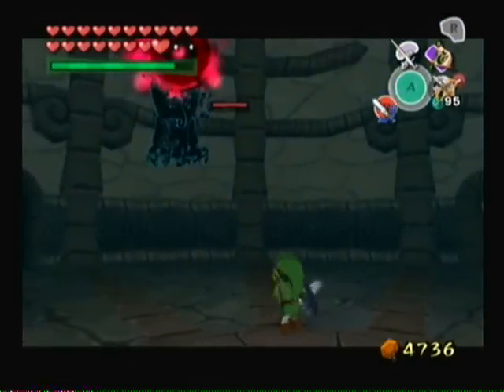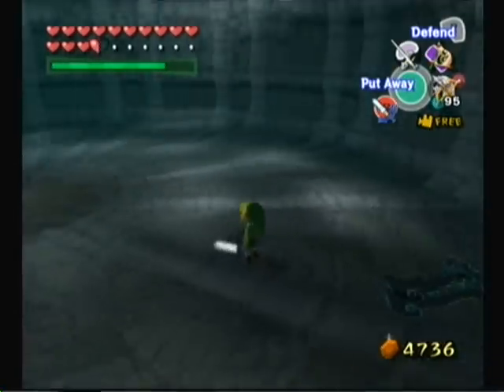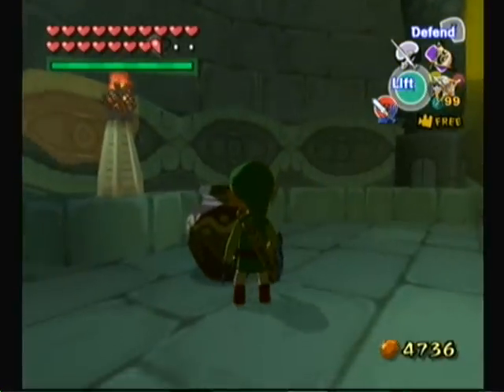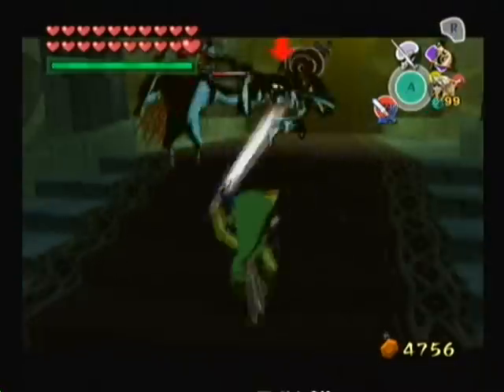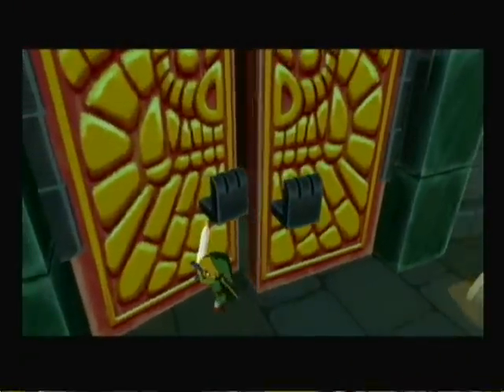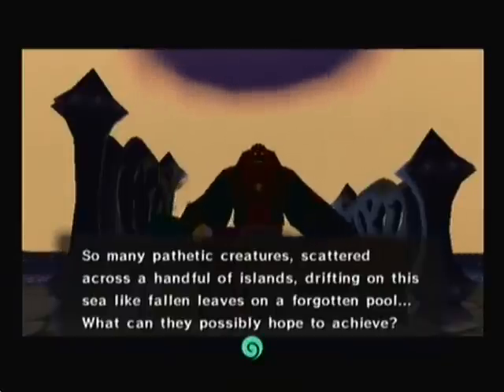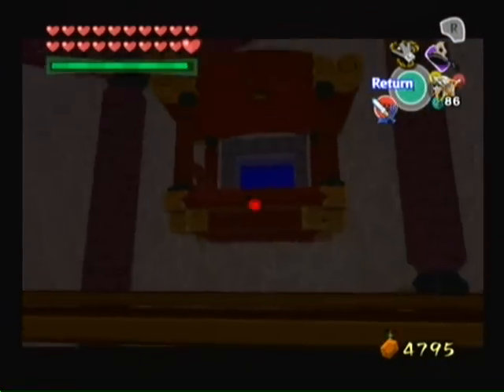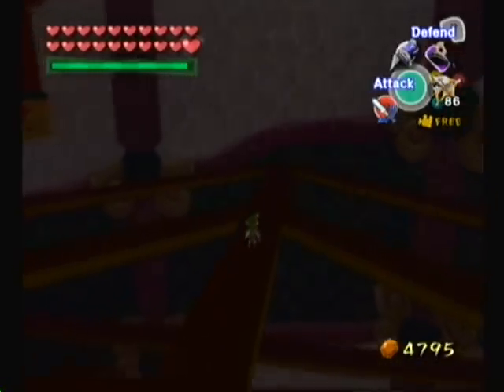Let's Play The Legend of Zelda: The Wind Waker #58 - Do Not be Fooled by Any and All Impostors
Link continues to make his way through Ganon's Tower, fighting a familiar foe, getting one last upgrade, and finally facing off against Ganon. kind of.